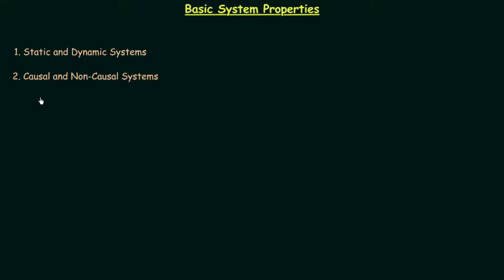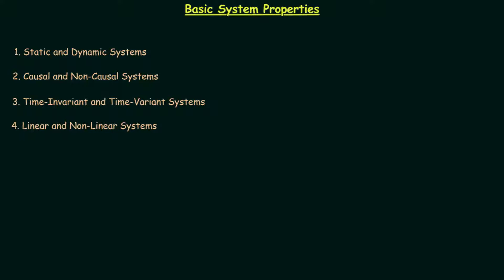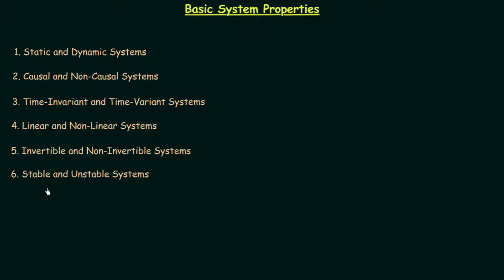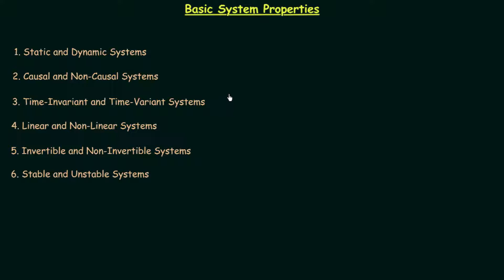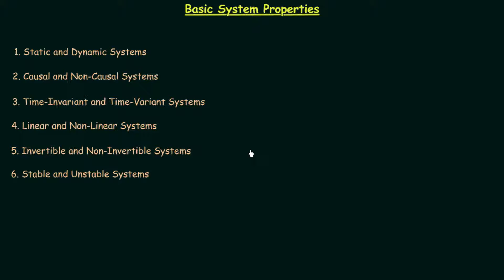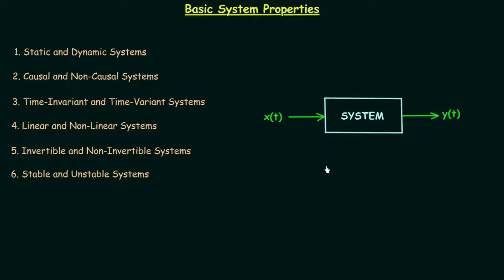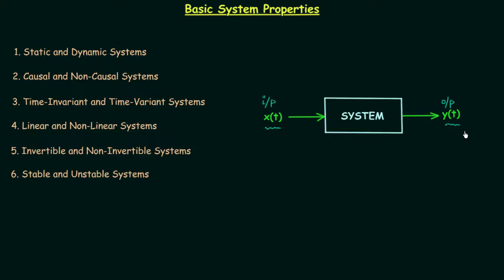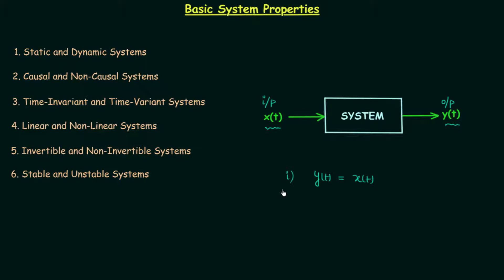Basic System Properties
Signal and System: Basic System Properties
Topics Discussed:
1. Classification of systems.
2. Example of output depending on the present input.
3. Example of output depending on the past input.
4. Example of output depending on the future input.
5. BIBO criteria.